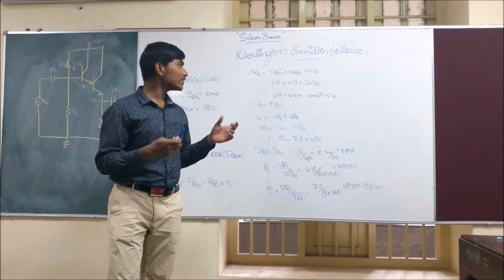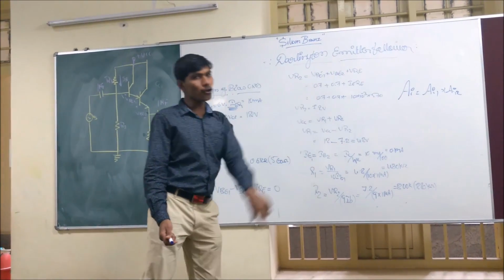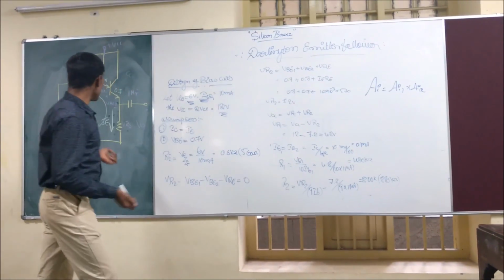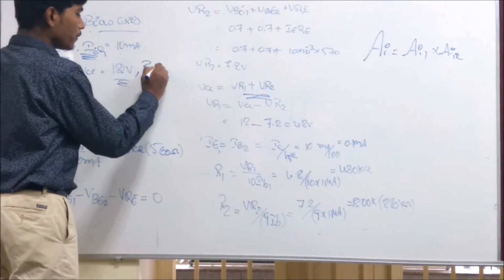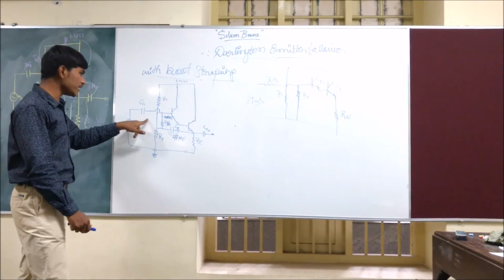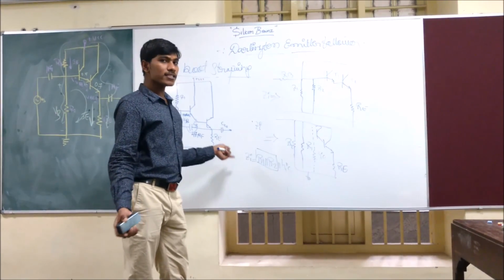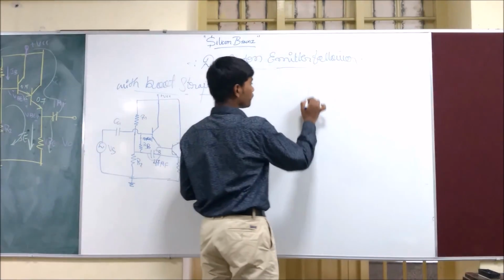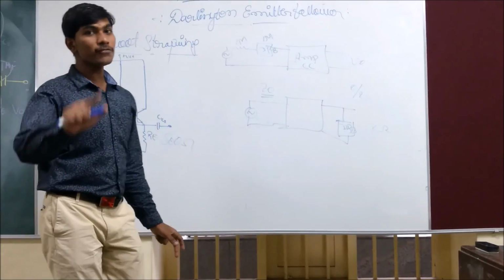DARLINGTON EMITER FOLLOWER